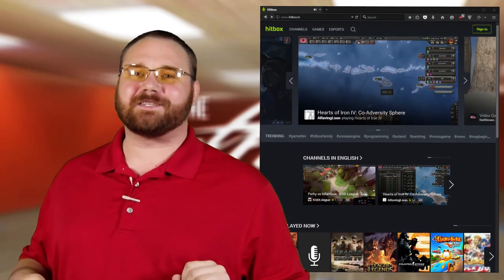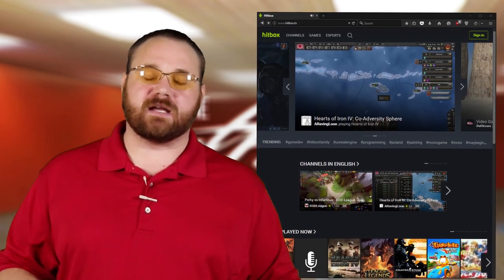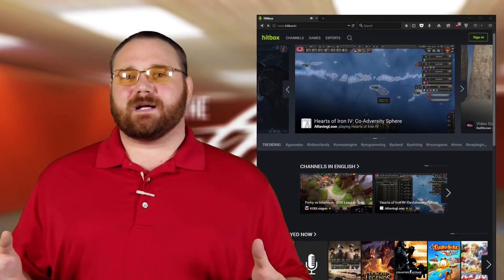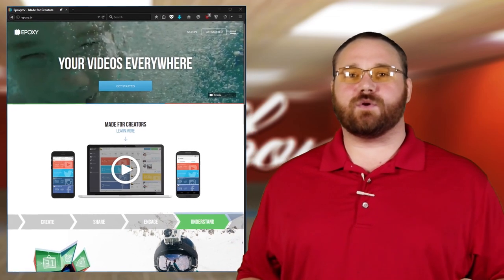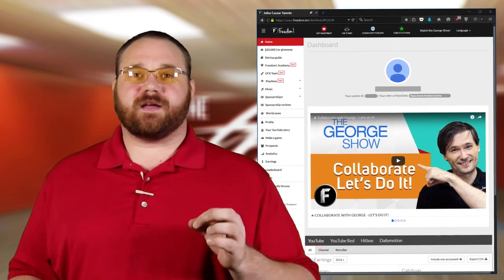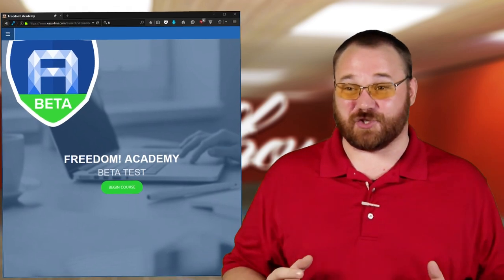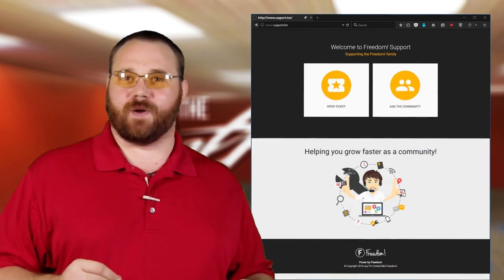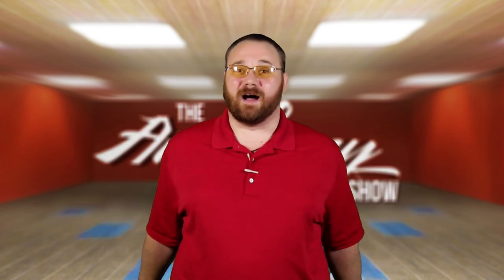★ Top 5 Things You Didn't Know About Freedom! FreedomFamily - The Anthony Show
Get your content on phone apps!
Let your audience support you and get cool stuff!!

▼ Freedom! links

▼ Heartbeat

▼ Freedom!

▼ Music